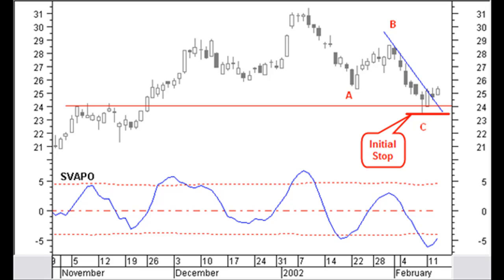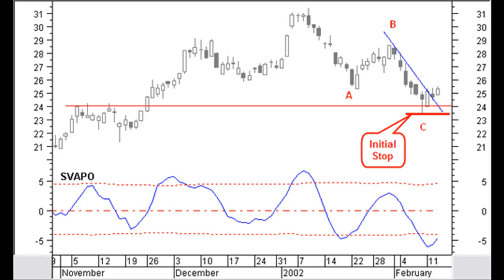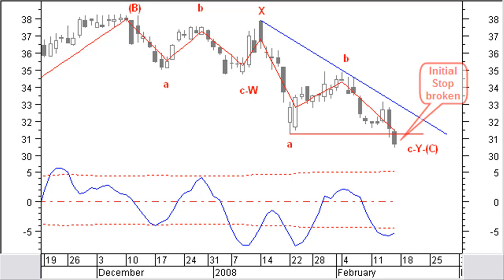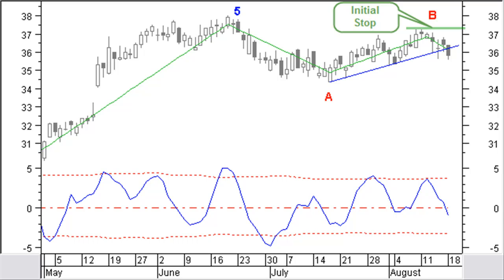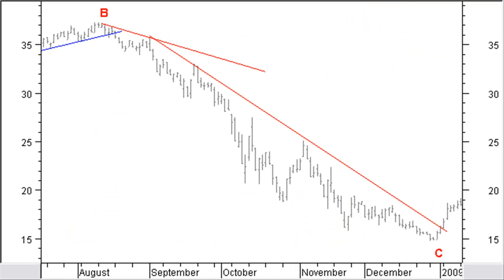Stocata.Org 028 Initial Stop Technical Analysis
Stocata.Org - Technical Analysis training course learning video part 28, a video about applying a risk management system for trading the stock market with the initial stop setting.